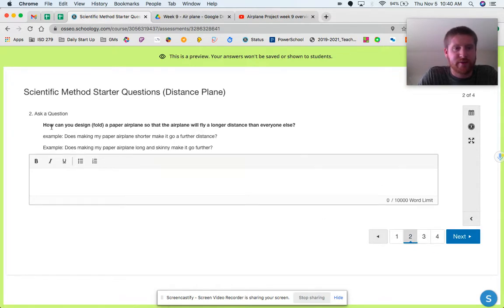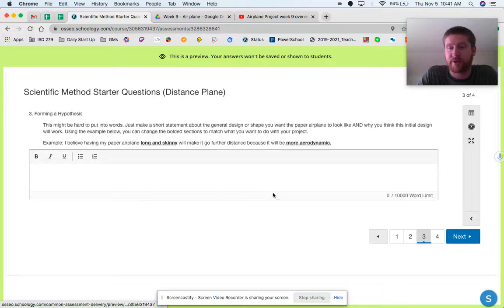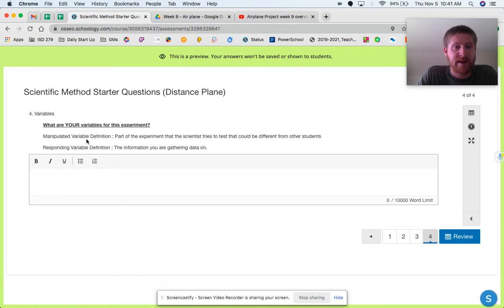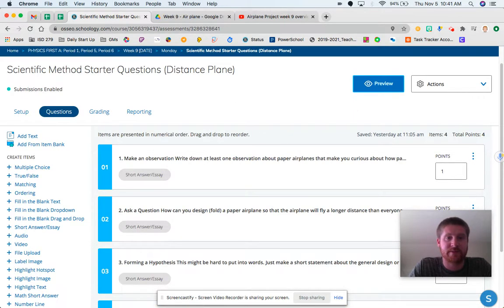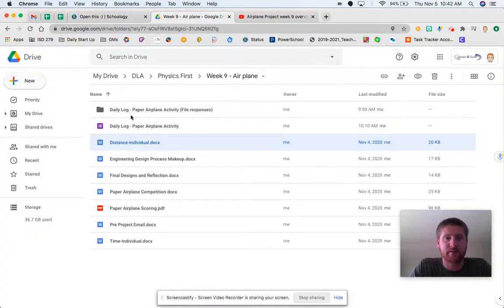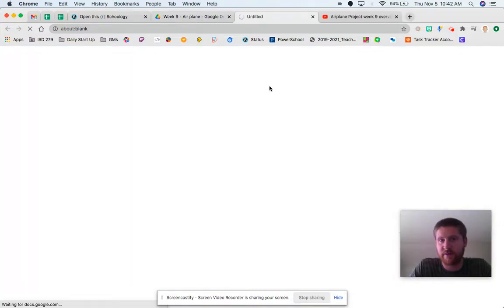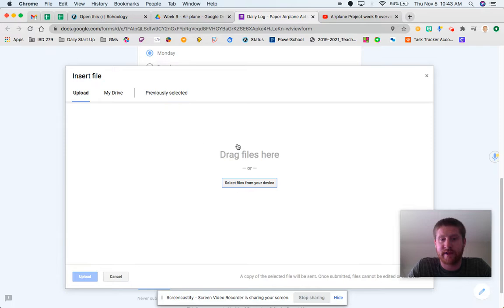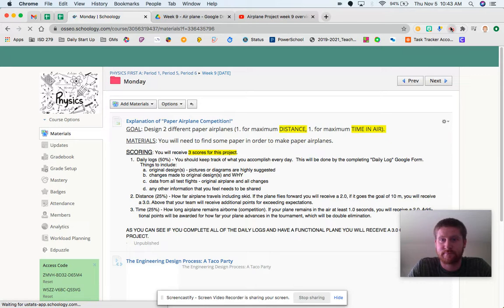Monday - airplane week